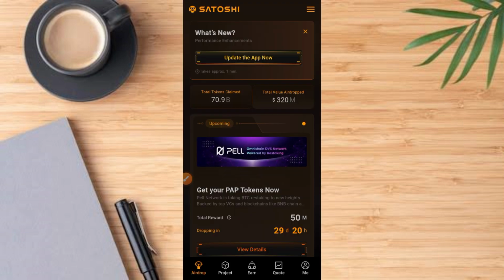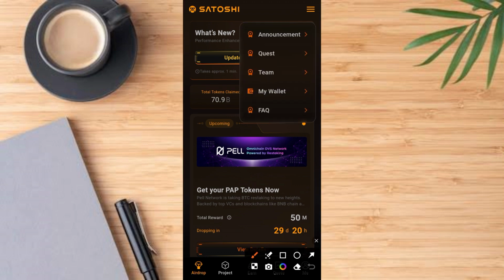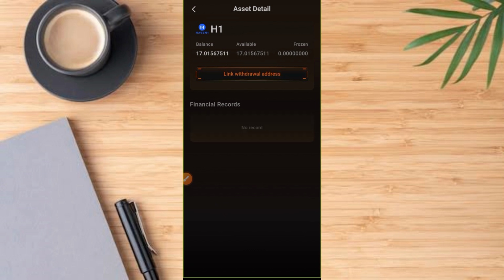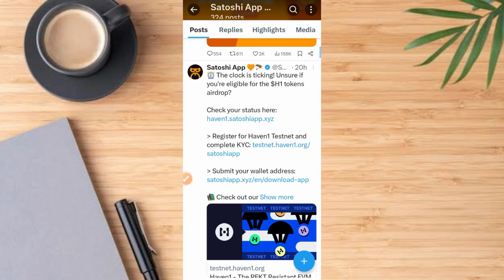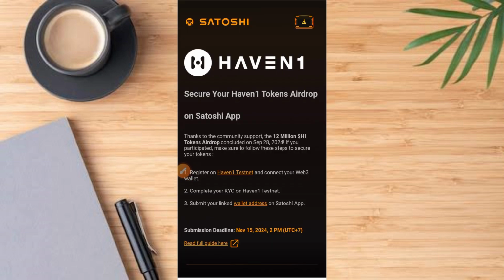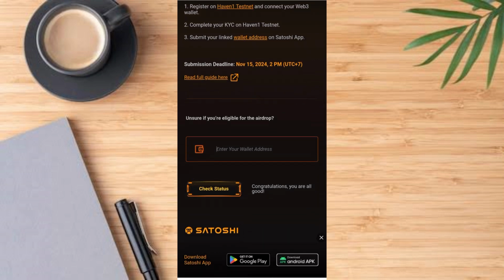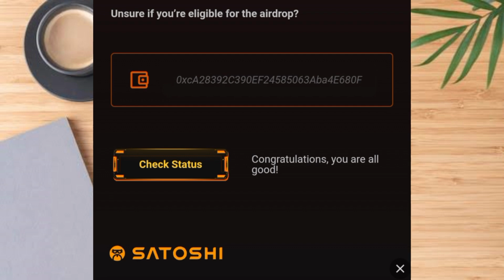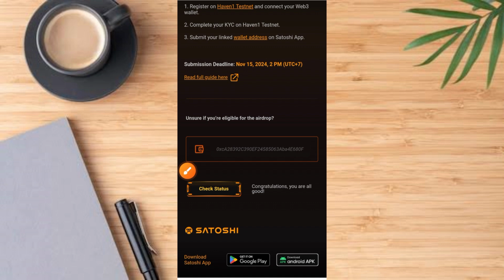$H1 Token Eligibility Checker | Are Eligible to Receive Haven1 Token at TGE? || Check Airdrop Status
Meanwhile, you may need to believe that website(s) mentioned in this video(s) may not free from error.